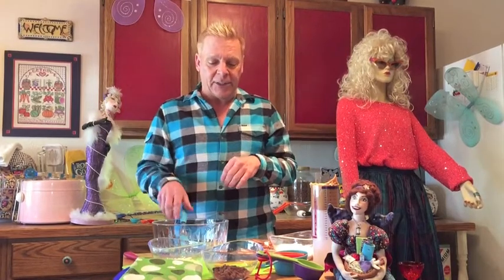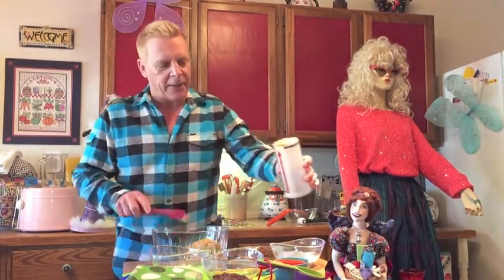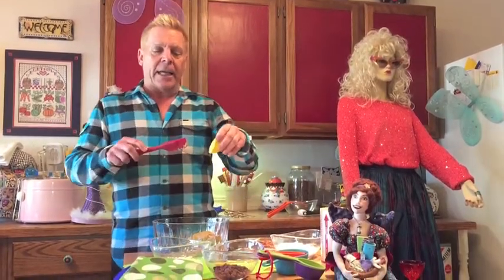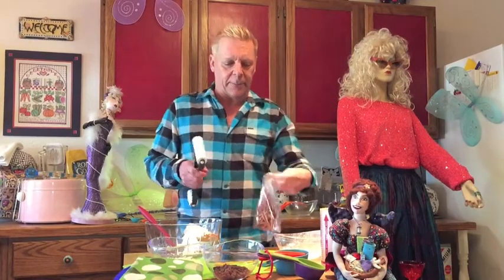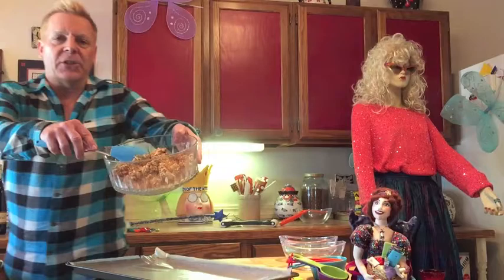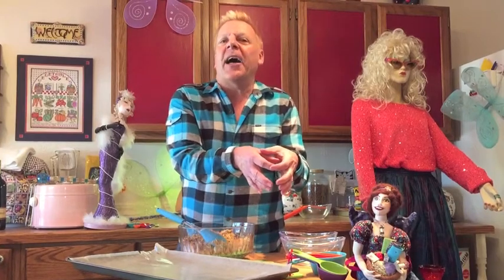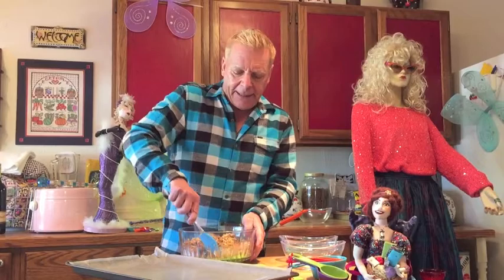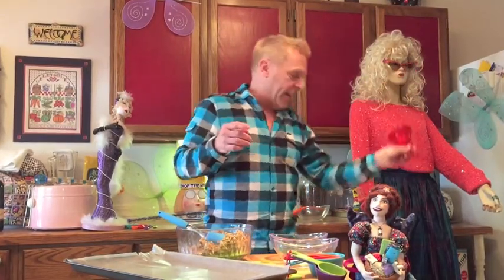ThereZa Fairy In Your Kitchen - Fairy Peanut Butter Pretzel Balls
A Fairy easy no bake treat.  All you need is Peanut Butter, Pretzels and a little powdered sugar and you are going to have a very sweet and savory treat to share or maybe not.